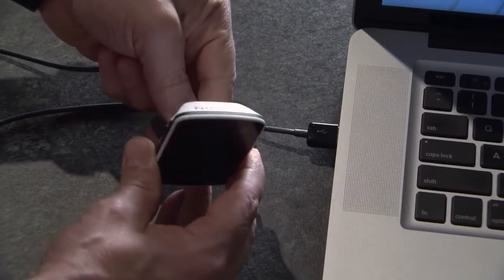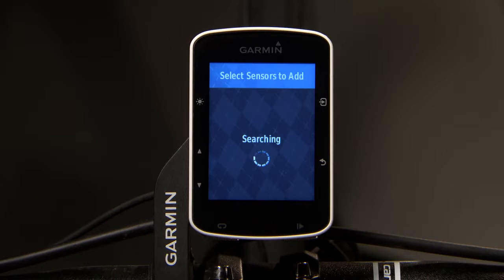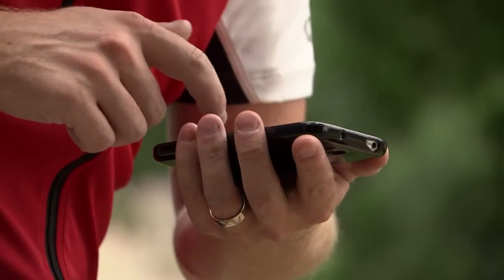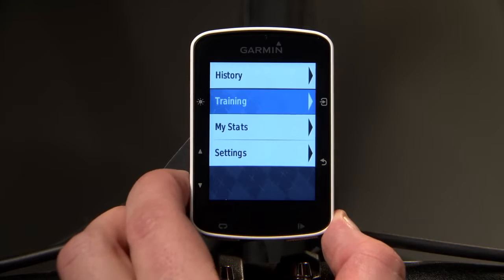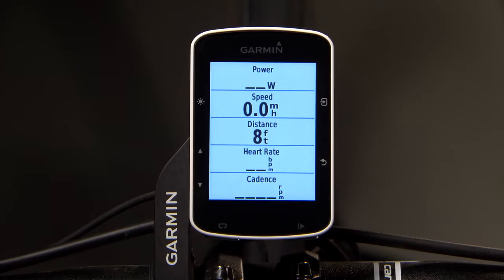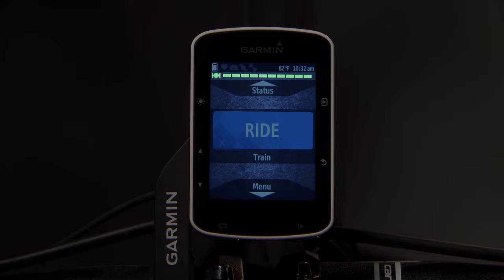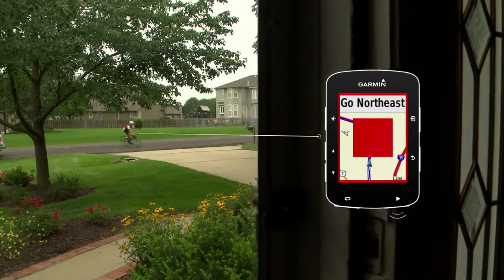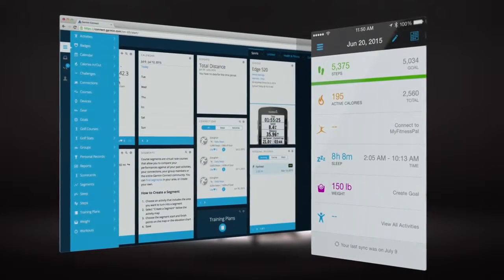Edge 520 Getting Started